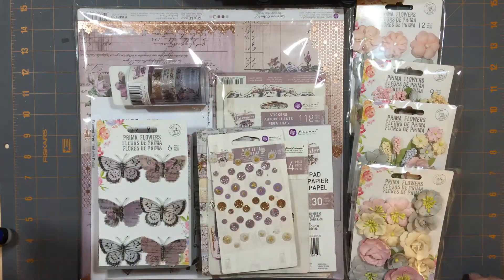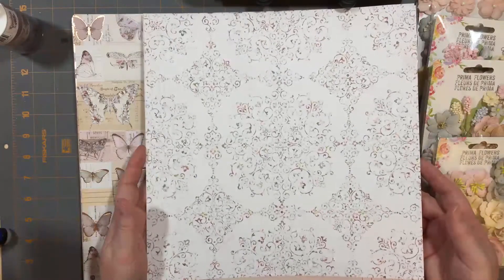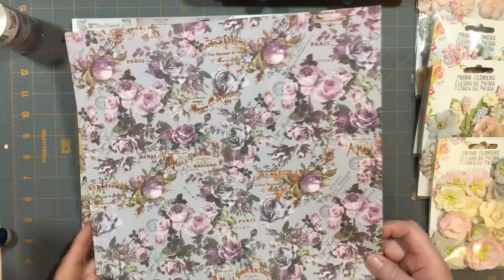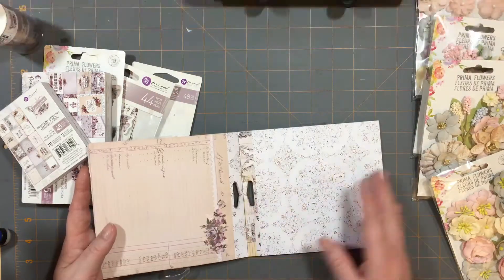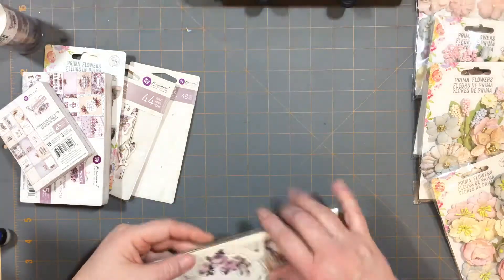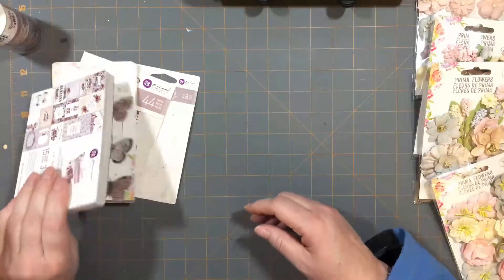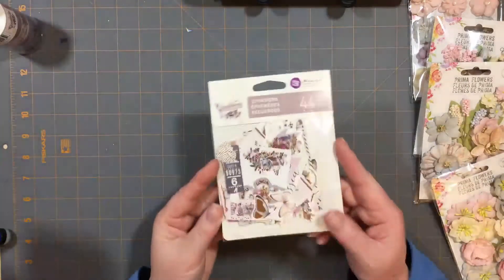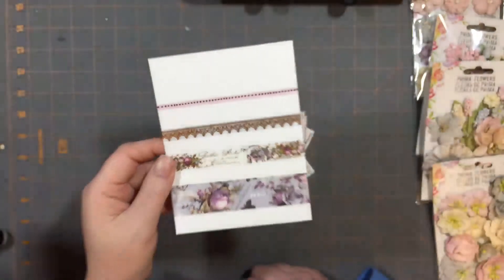Closeups of the Prima Lavender Collection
A closeup walk-through of the new Prima Lavender collection of paper and embellishments.  It is a gorgeous new release!